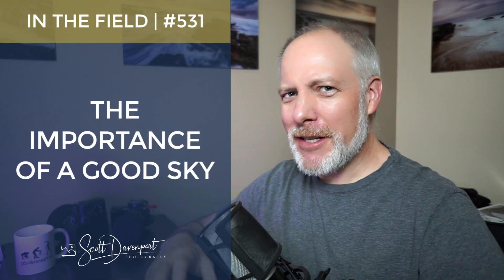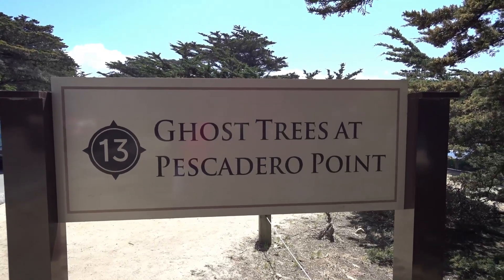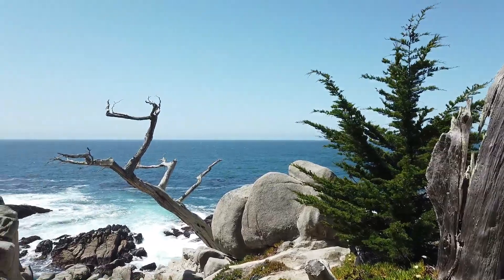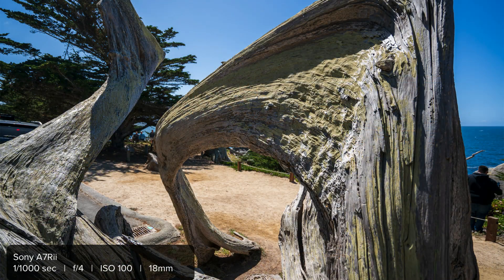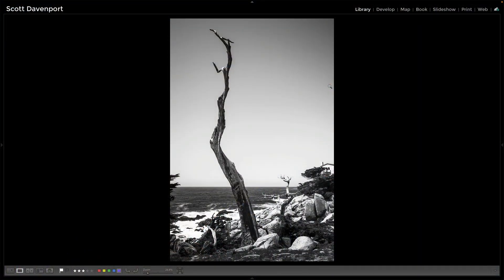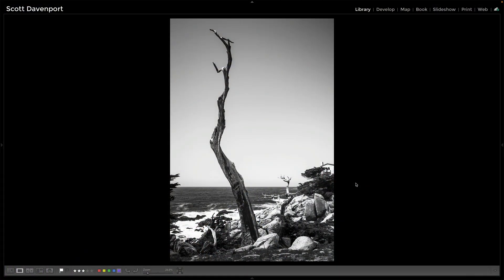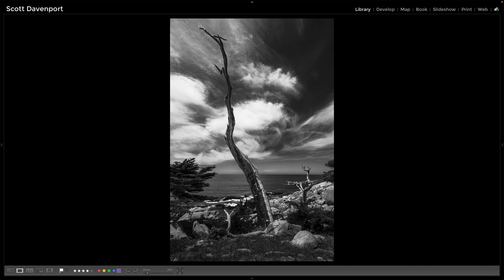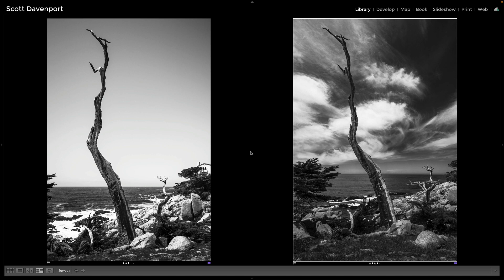Ghost Trees And The Importance Of A Good Sky - In The Field #531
I do extensive scouting before hosting my photo workshops. About a month before hosting a workshop in the Big Sur area, I visited the Ghost Trees along 17 Mile. It was late morning on a sunny day without a cloud in the sky. A month later, I returned with my workshop group and the sky was far more interesting. The near identical composition of the tree I’d captured a month prior was so much more dramatic, because its backdrop was a sky with character. That is part of the game of landscape photography, the pursuit and chase of good conditions.